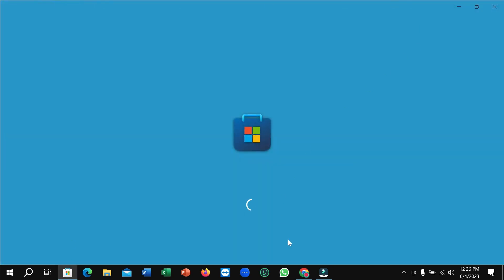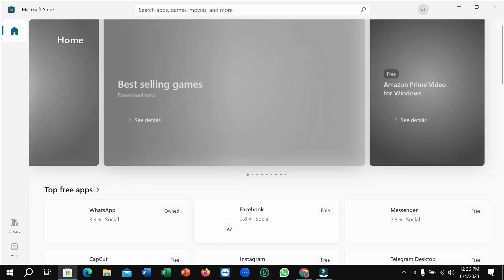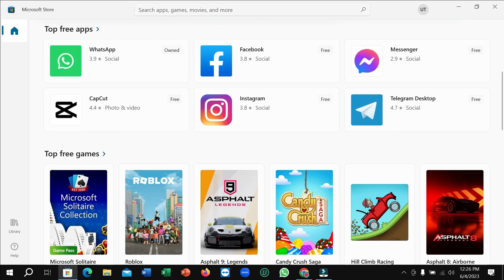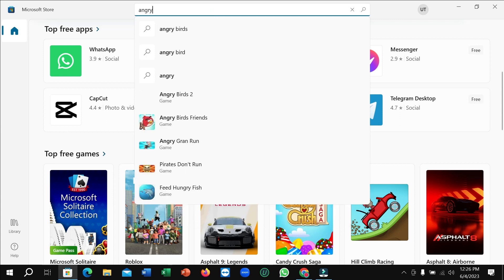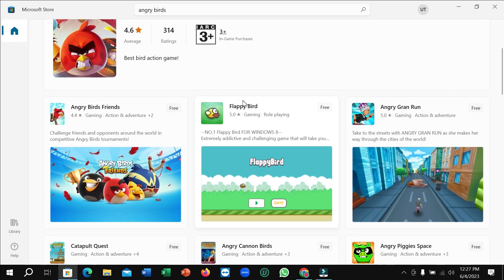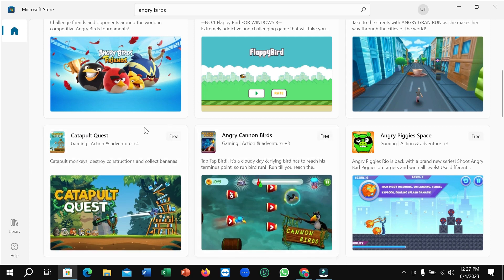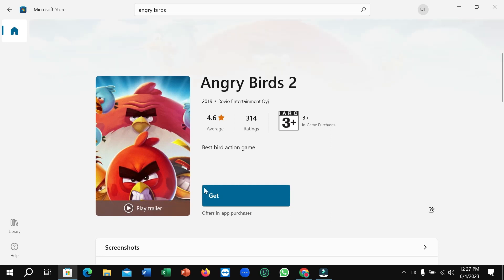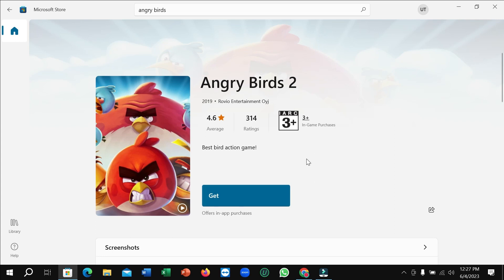How To Download & Install ANGRY BIRDS In PC for FREE